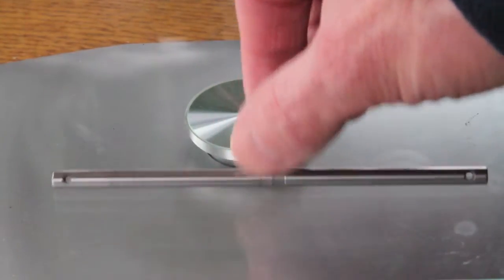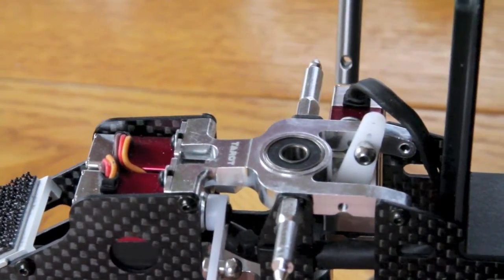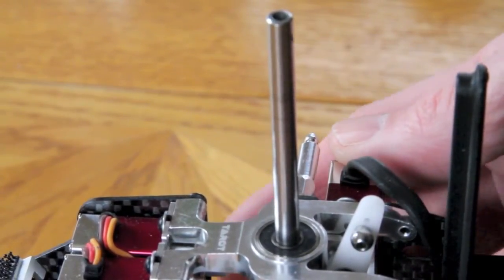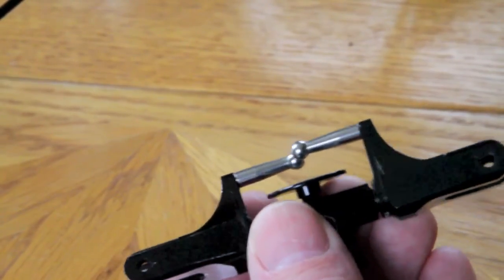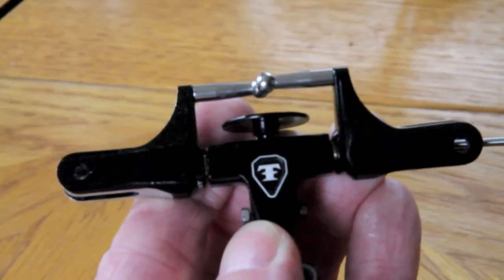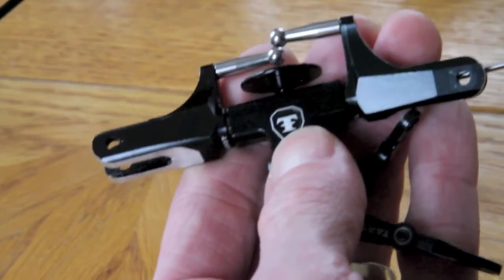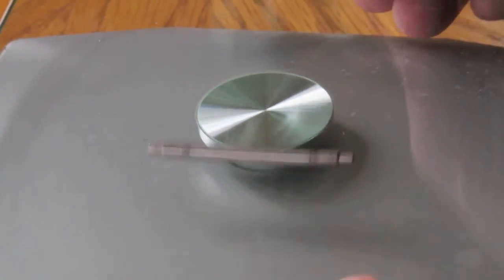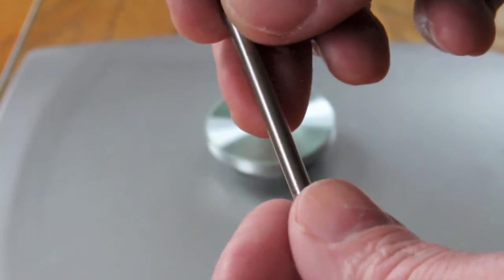40 : Tarot 450 Pro V2 Build : Checking Main and Feathering Shafts Post Crash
This is just a quick look and some tips I learned to check your main shaft and feathering shaft after a crash to see if they need replacing. From what I have read, most crashes tend to take out either or both of these shafts.  Knowing how to check them is important.  As a beginner, all of this is a learning opportunity for me...so I'm sharing in case it's useful for others.